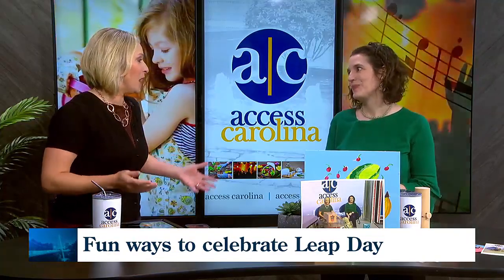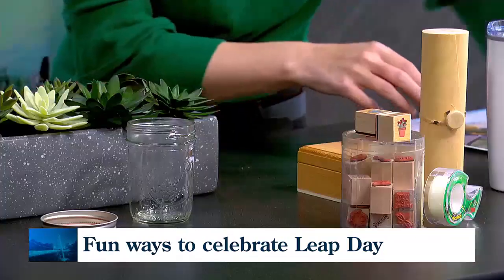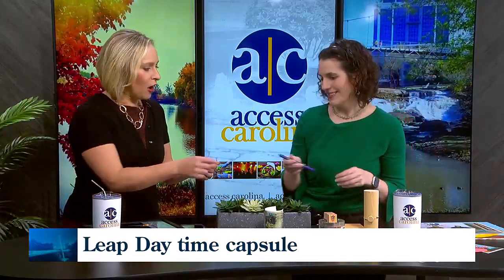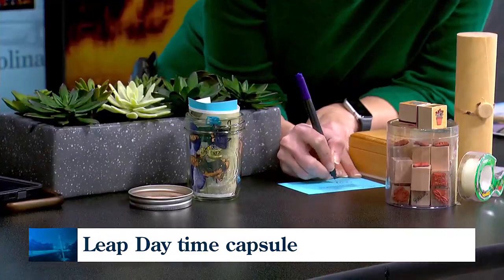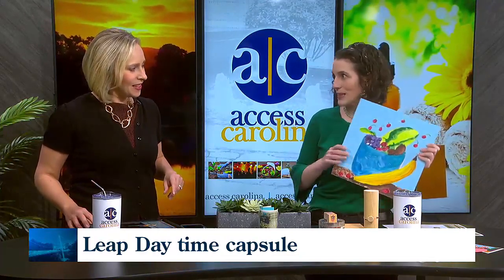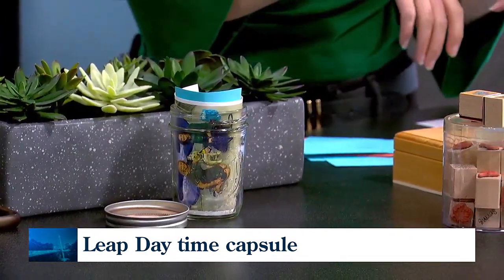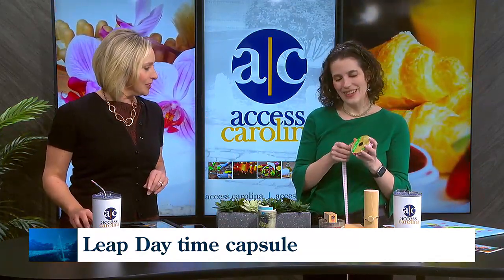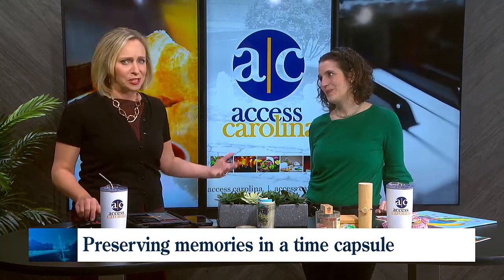Create a Leap Day time capsule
Kidding Around Greenville's Bethany Winston shares ideas for creating a Leap Year time capsule to preserve family memories.